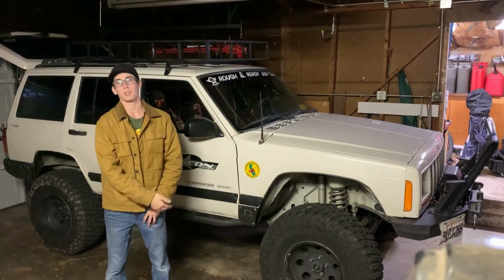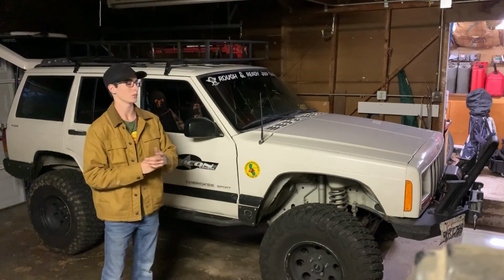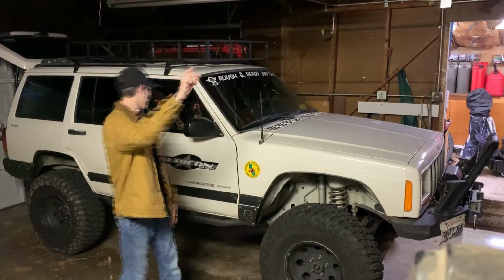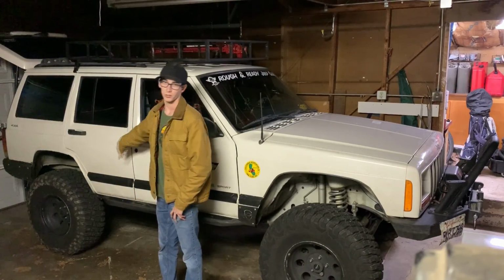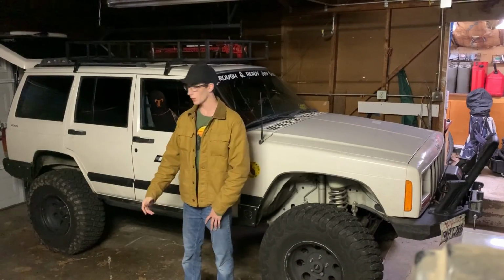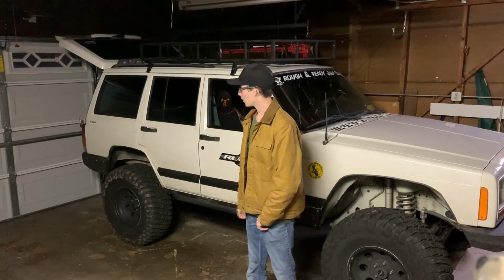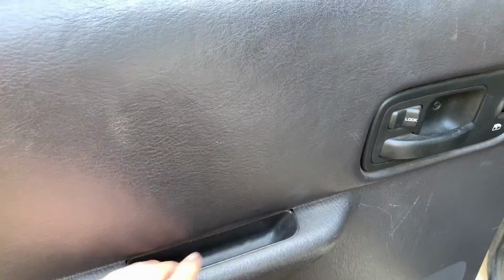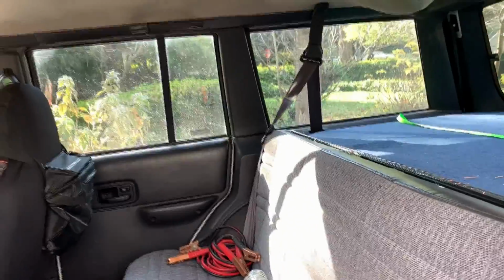5 Things I love (XJ Edition)